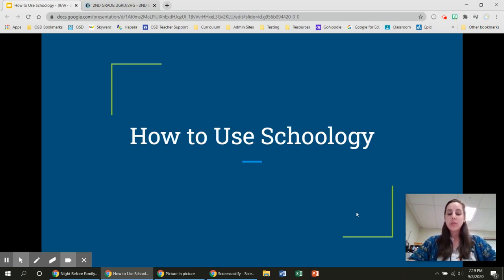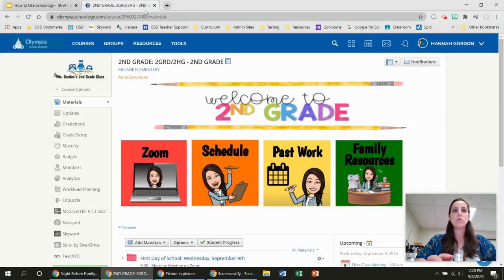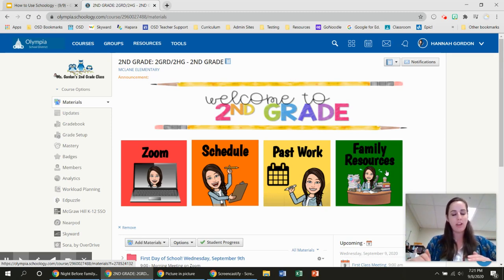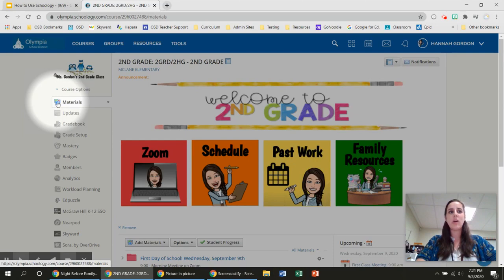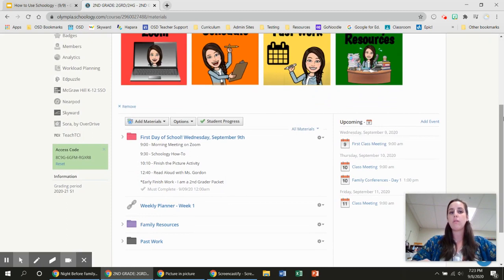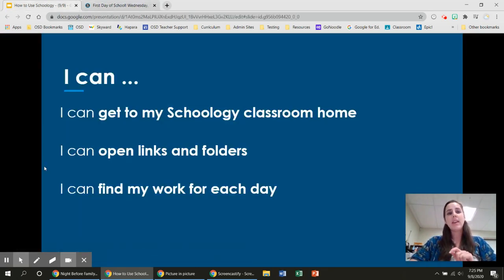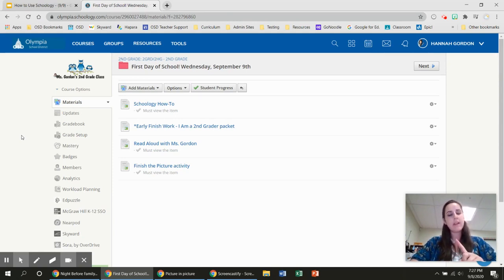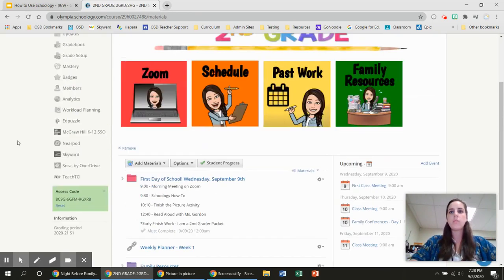Schoology How-To (Day 1)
Watch this video for an introduction to Schoology and how to use it.